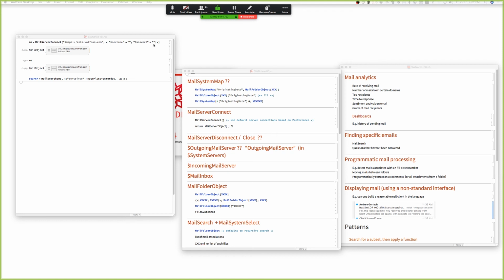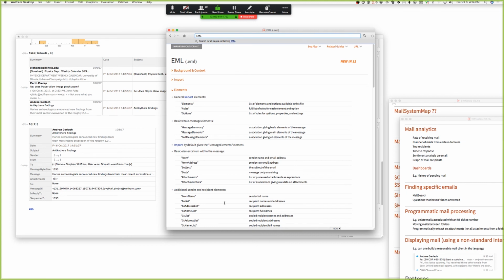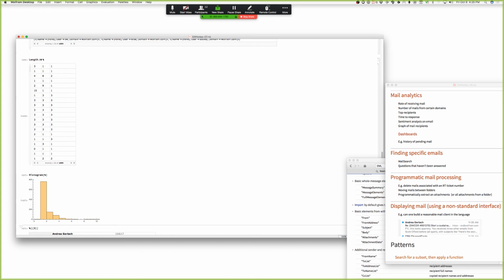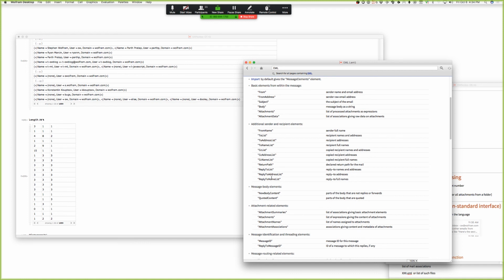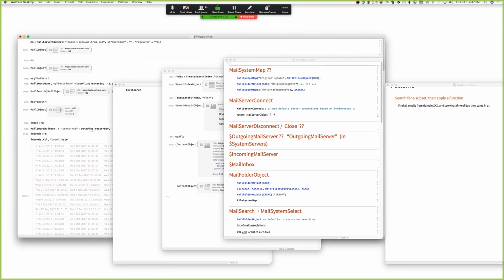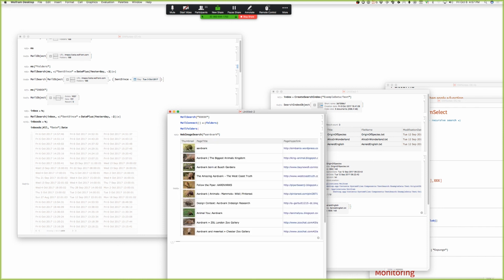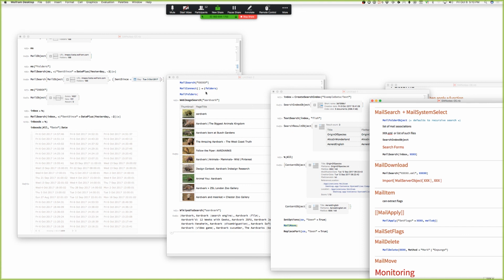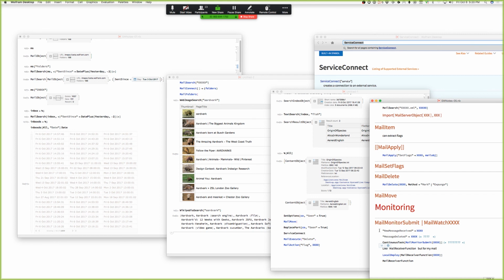Live CEOing Pilot Episode: Email Computation in Wolfram Language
In this pilot episode of Live CEOing—Stephen Wolfram and teams of developers collaborate in a live, working, language design meeting.